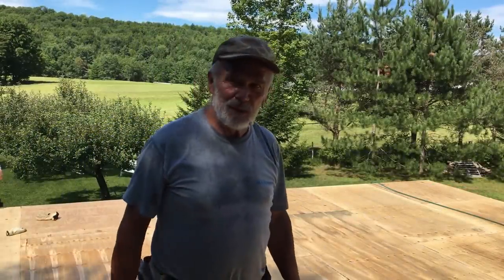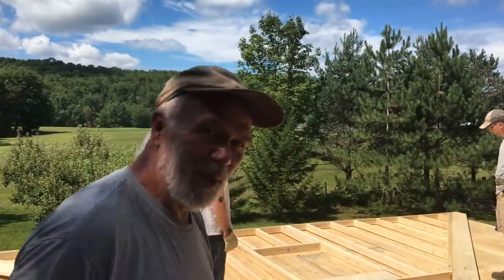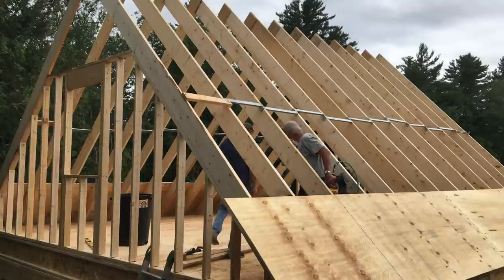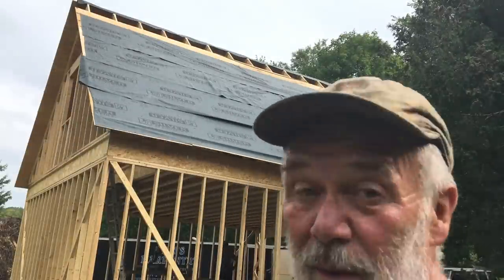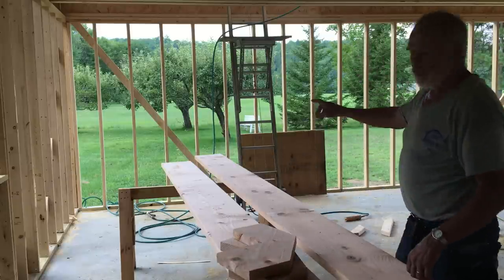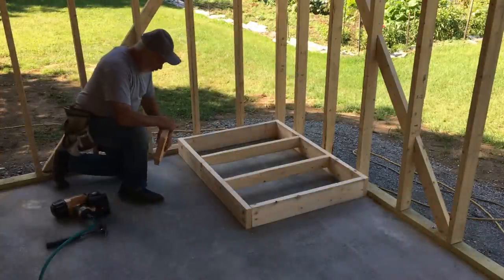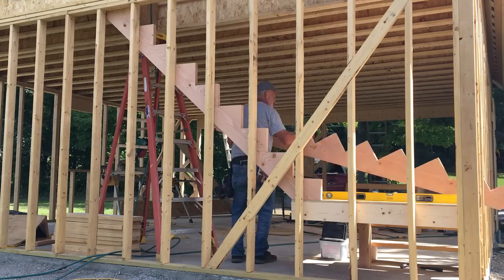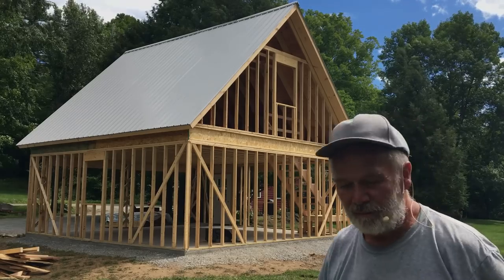#203 Cape Style Garage $29,000 Final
Garage is all prepped for the homeowner to put ship lap siding on.